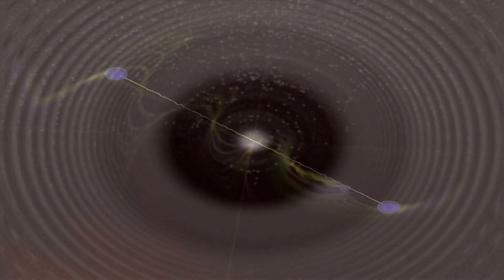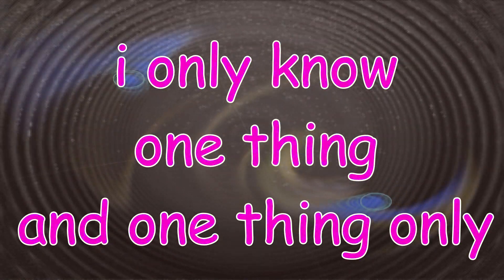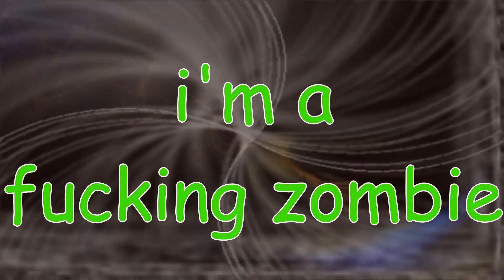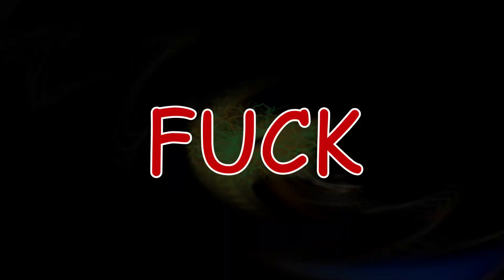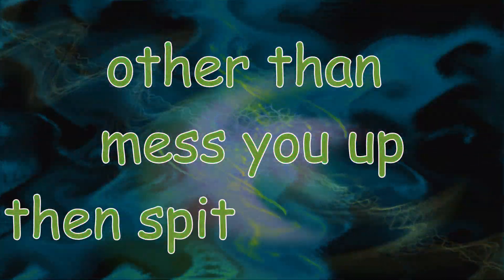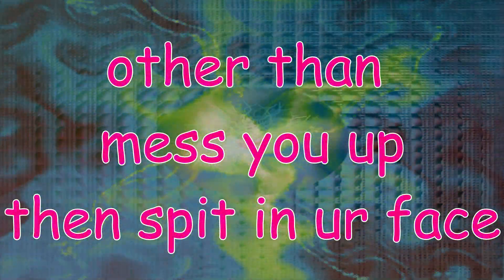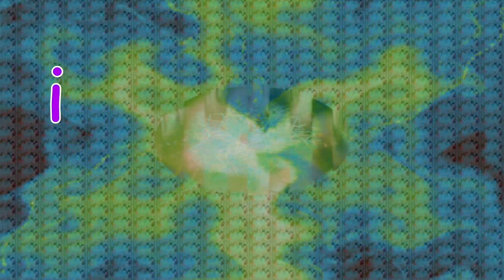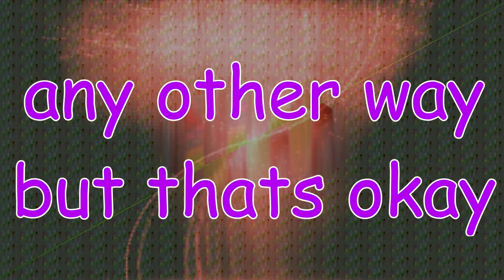Vomi - OneTrickPony (kind of lyric video + visualizer [kind of])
heyo ^-^

but its like on alot of services including tiktok :3

soundcloud with someshitposting there + random stuff im not gonna finish